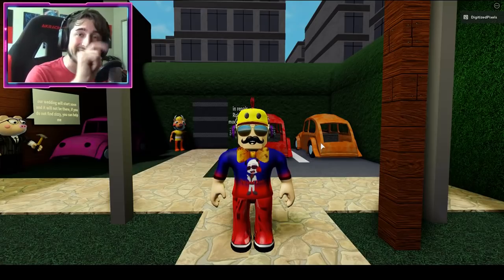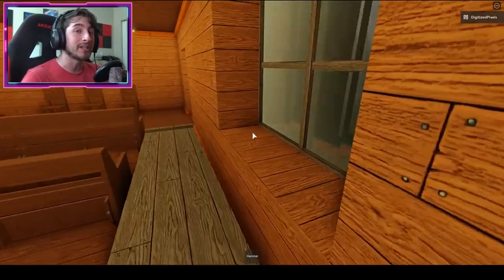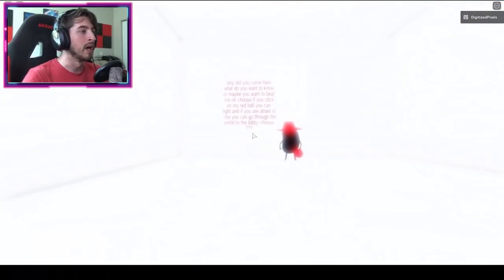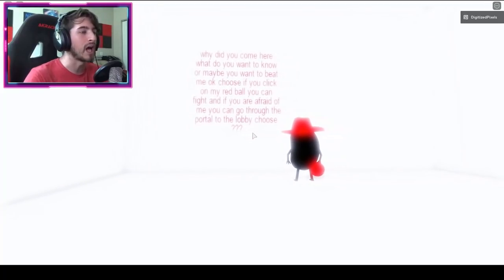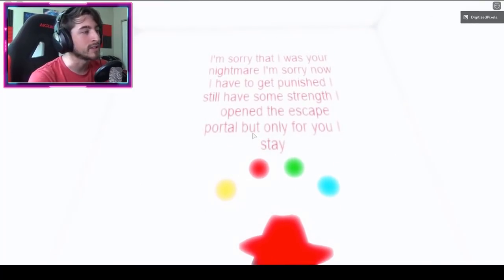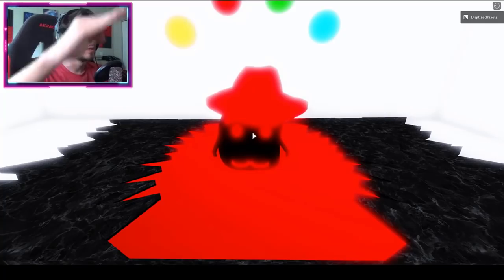How to get the "BOSS FIGHT WIN" BADGE in ZIZZY & PONY [ROBLOX]